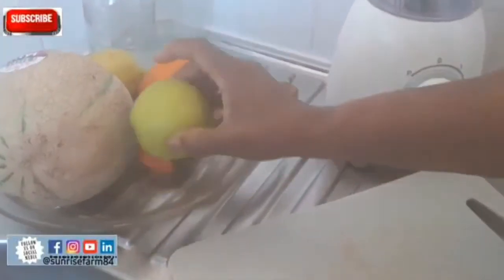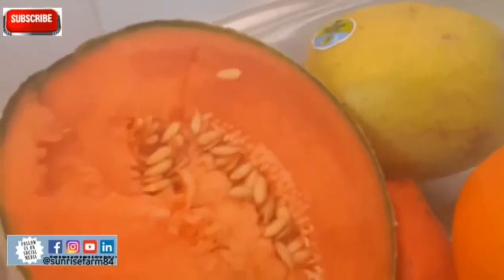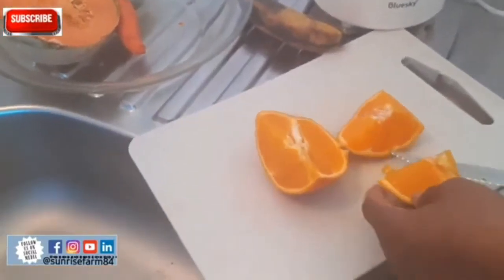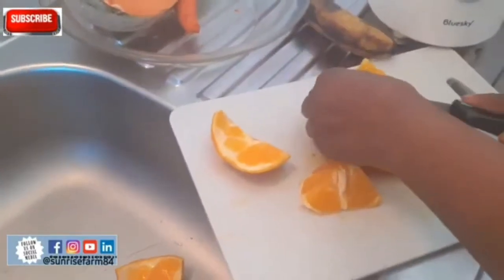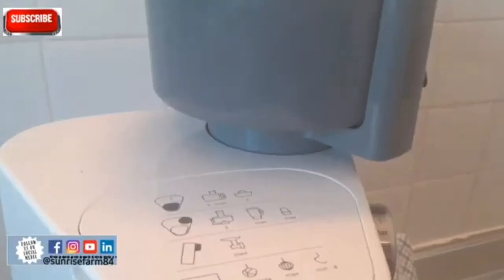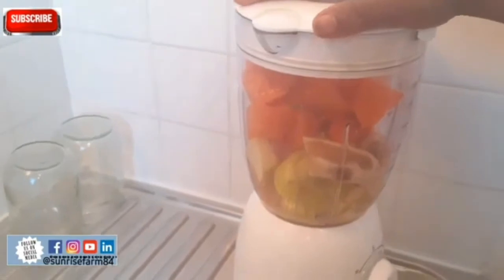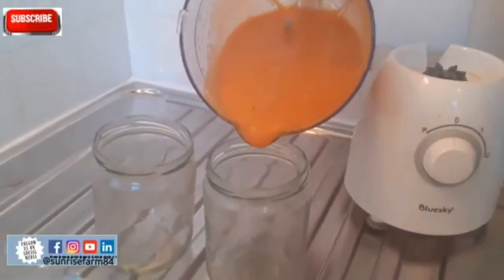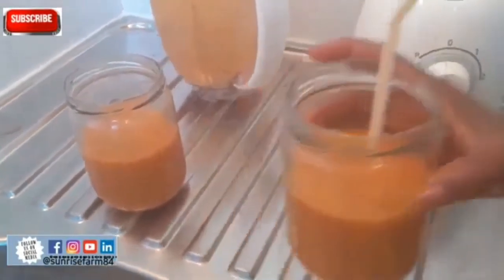FRUITS PULP VERSUS FRUIT JUICE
When you blend your fruits into paste(pulps), the fibrous par of the fruits wil will you up including the entire antioxidants.
These fibres helps to manage your sugar level and adds bulk to your stool and stimulate  intestine action.
Blended fruit ( fruits pulps) has higher concentration of the beneficial compound that is found in fibrous membranes of the fruit.